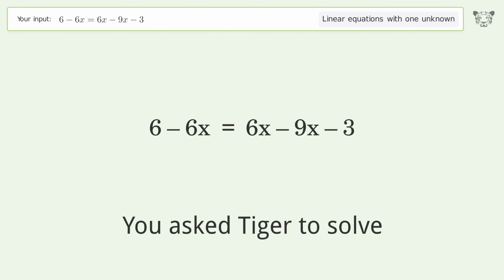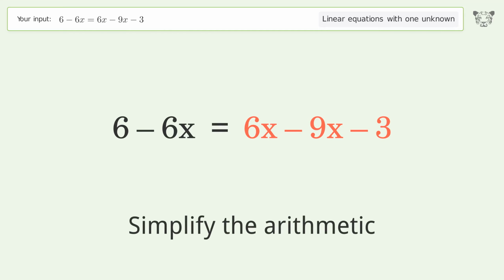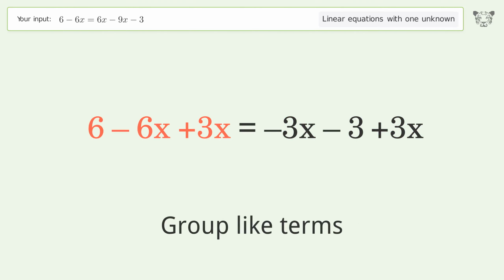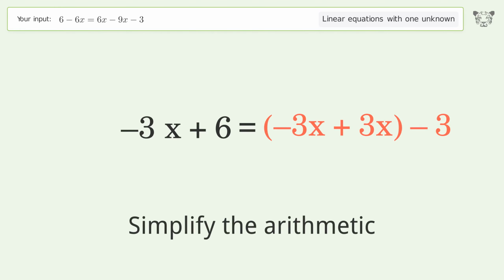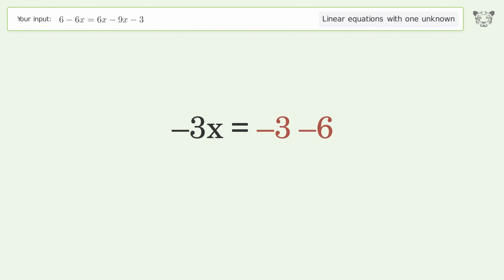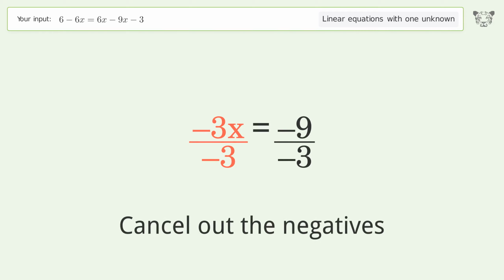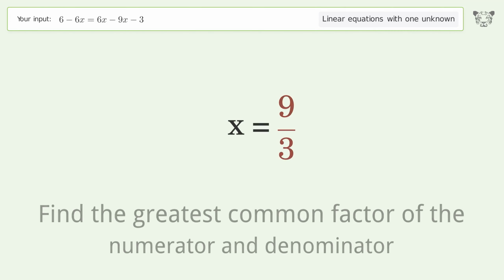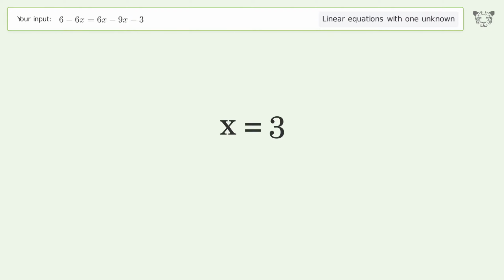Solve 6-6x=6x-9x-3: Linear Equation Video Solution | Tiger Algebra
Struggling with 6-6x=6x-9x-3? Watch our step-by-step video on Tiger Algebra to master this linear equation effortlessly. Also check out for more tips and tricks for dealing with linear equations with one unknown